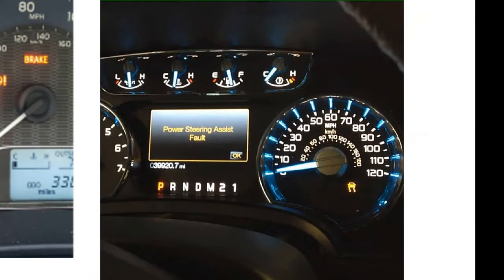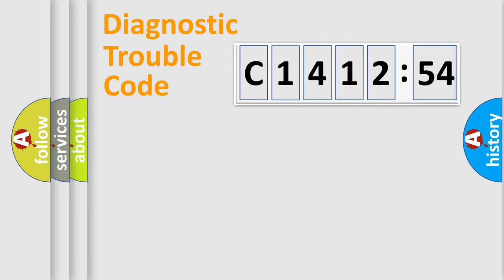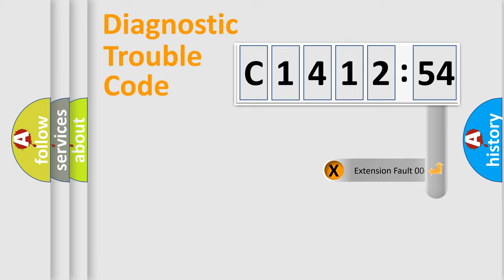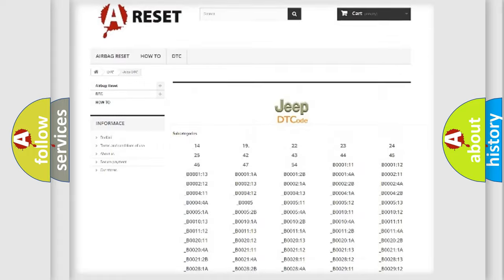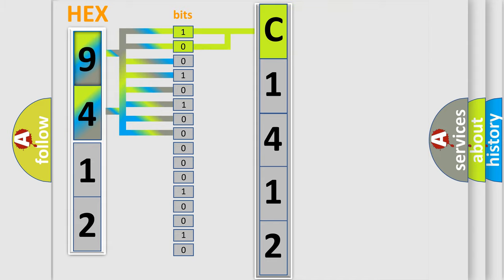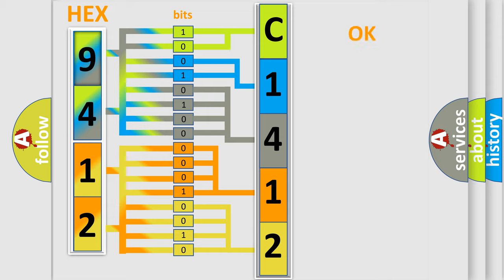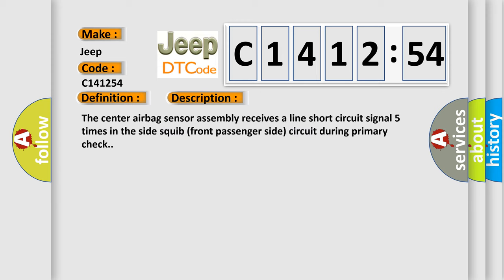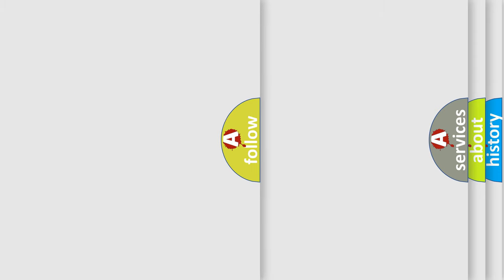DTC Jeep C1412-54 Short Explanation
Contents:
0:21 Basic DTC analysis according to OBD2 protocol standard.
1:48 Insight into programming
2:58 A diagnostically understandable description of the Diagnostic Trouble Code
3:05 Basic error definition

Make:
Jeep
Code:
C1412 54
Definition:
Short in Front Passenger Side - Side Squib Circuit
Description:
The center airbag sensor assembly receives a line short circuit signal 5 times in the side squib (front passenger side) circuit during primary check.
Cause:
 Front seat airbag assembly RH (side squib (front passenger side)) Center airbag sensor assembly No.2 floor wire
Failure Type:
Missing Calibration